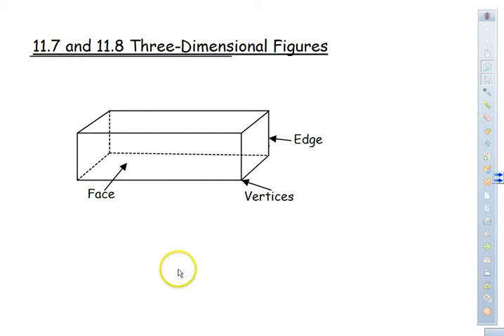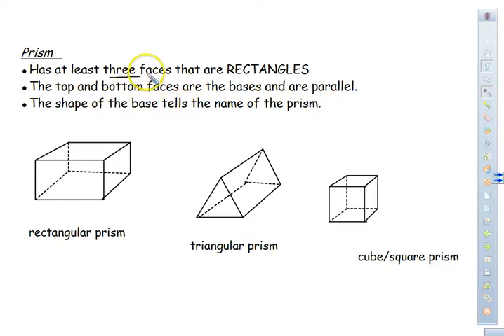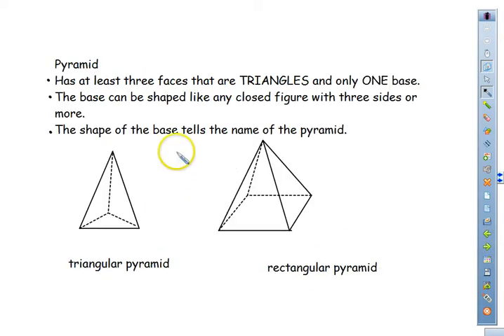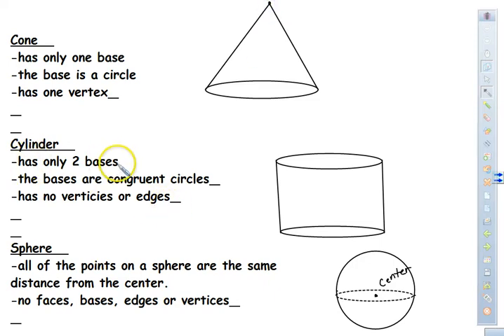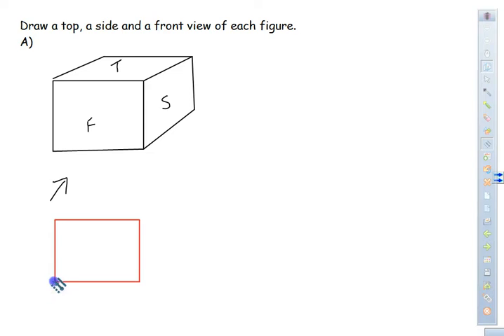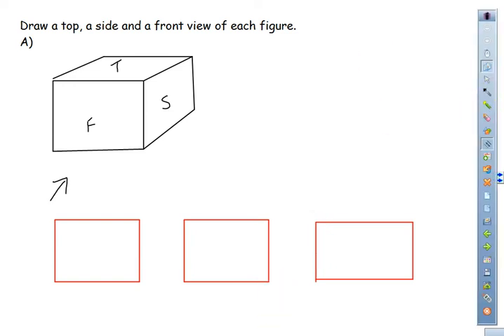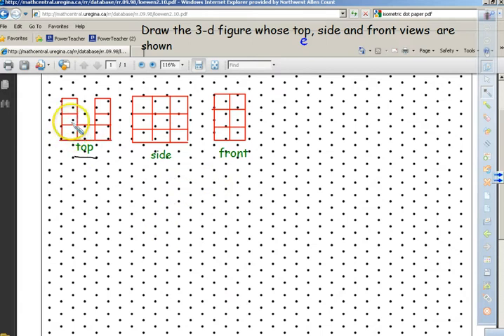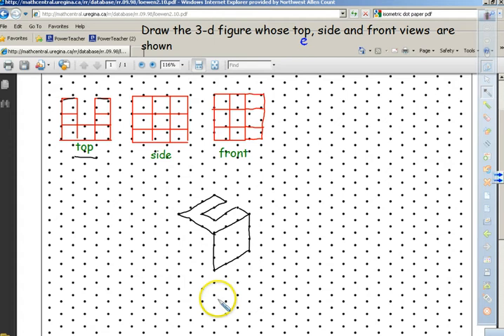Accelerated Lesson 11.7 and 11.8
Pyramids and Prisms